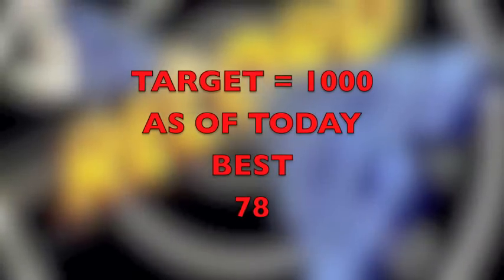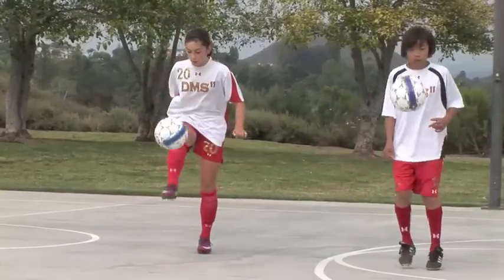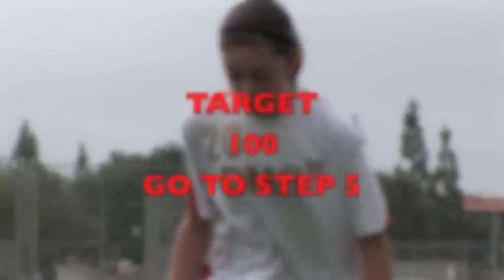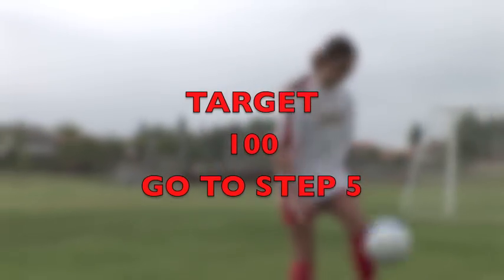DMS11 Juggling - Step 4 - 20 Mins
We know that juggling does not make you a great player, but great players can juggle. Learning to juggle will help with your confidence to control a ball coming out of the air in a game with the correct touch. Never underestimate the benefit of learning to juggle for personal control development.

Learn to Juggle a Soccer Ball, from the most basic of touch work to then build up to some of the toughest challenges. All the juggling lessons also help the viewer understand how the touch work is related to the game itself. These touch work drills have been used by Dan Metcalfe with all levels, from the very young to the Olympic Development Teams, College players and even current professional players as part of their warm up to training and control work.